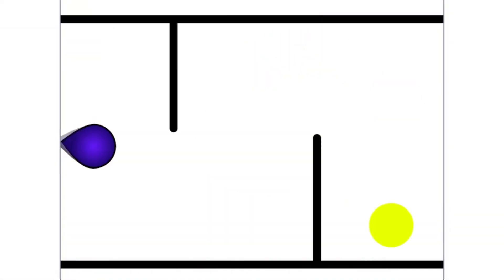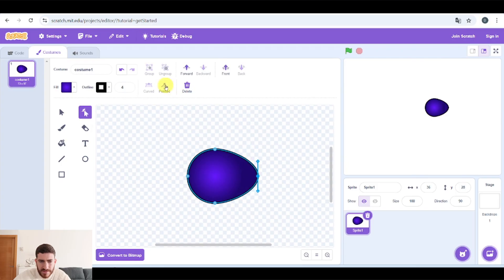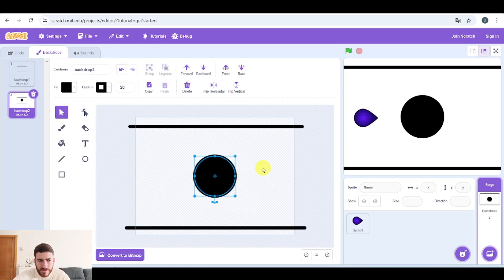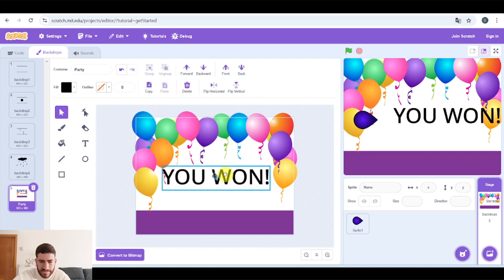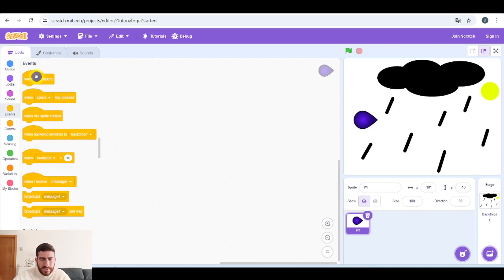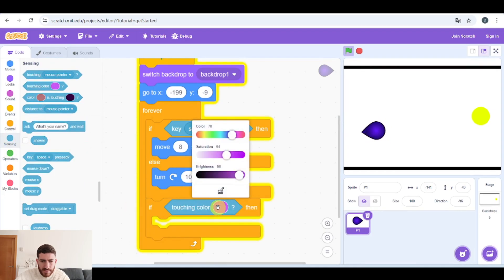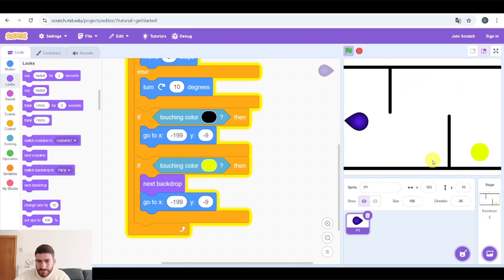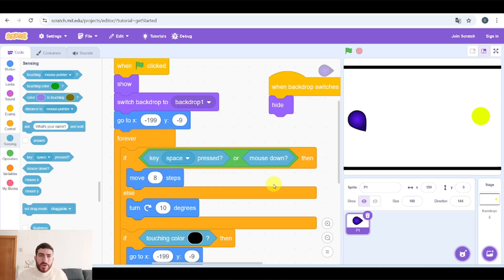How to make a MOBILE GAME | ONE-BUTTON Clicker games | Tablet Friendly - Scratch 3.0 Tutorial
In this video, we explain how to make a clicker game in Scratch that can be played on mobiles phones, tablets and any other electronic devices by using only one button.

INDEX
00:00 Introduction
00:26 Character Design
01:29 Backdrops Design
04:38 Character Code
08:05 Mobile-Friendly Mode
08:28 Farewell